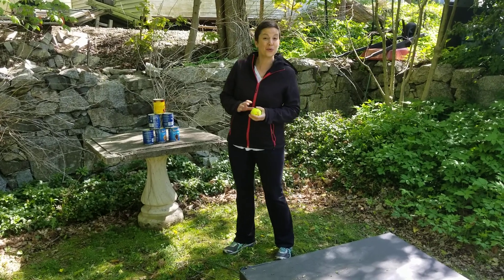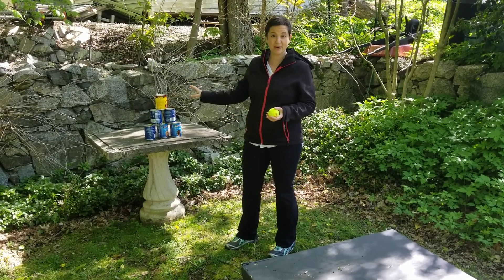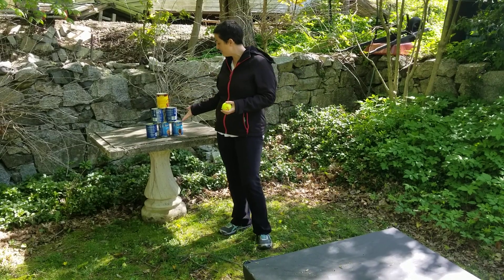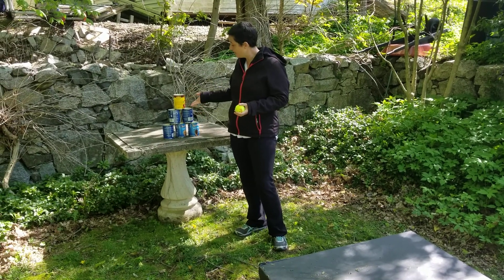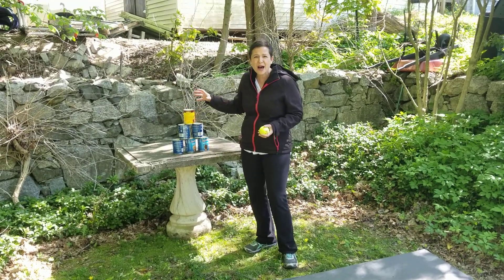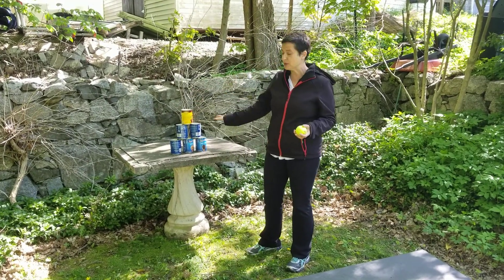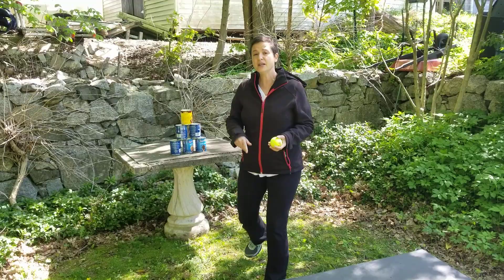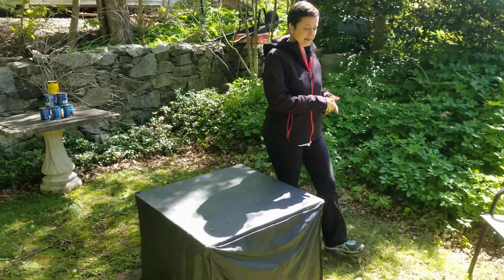Knock Over The Can-Pyramid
Set up six cans (soda or canned goods) in a pyramid structure outside on a chair, stool, table, or ledge. Start 10 feet away and see how many cans you can knock over in 3 tries. You can make this easier by starting closer to the targets and using a bigger ball. You can make this more difficult by starting farther away and using a smaller ball.